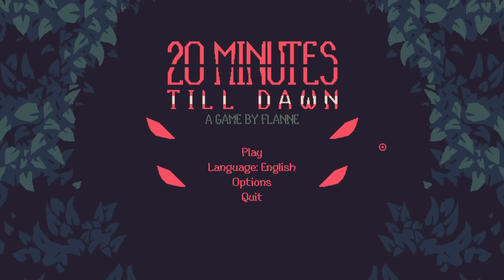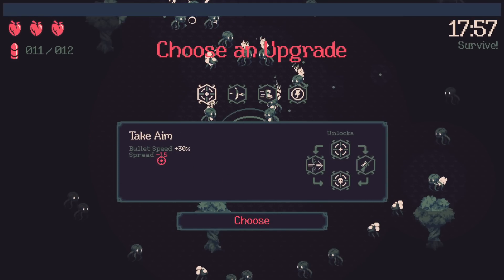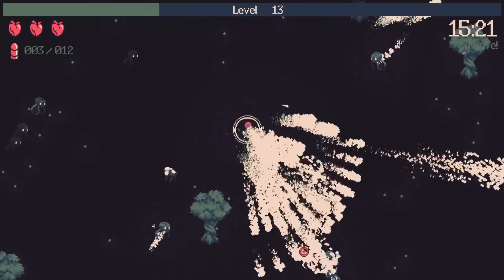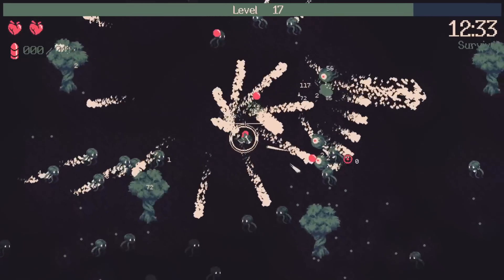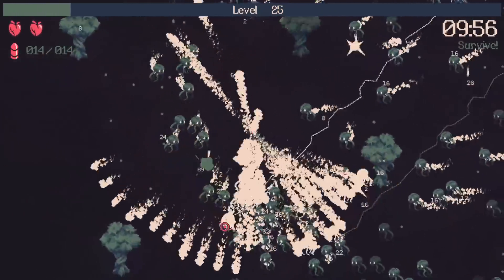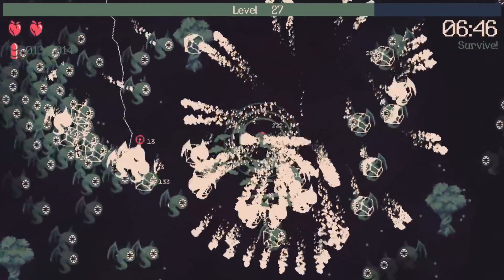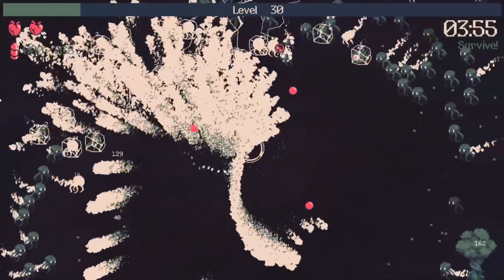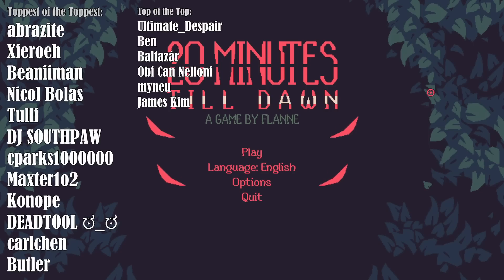INFINITE Bullets & Attack Speed Flamethrower!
Shoot down an ever growing horde of Lovecraftian monsters. Choose from a variety of upgrades to create unique and game-breaking builds. Unlock a diverse cast of characters and weapons with unique powers.

Toppest of the toppest Patreons:
abrazite
Xieroeh
Beaniiman
Nicol Bolas
Tulli
DJ SOUTHPAW
cparks1000000
Maxter1o2
Konope
DEADTO0L ಠ_ಠ
carlchen